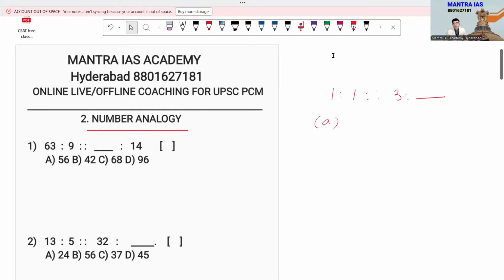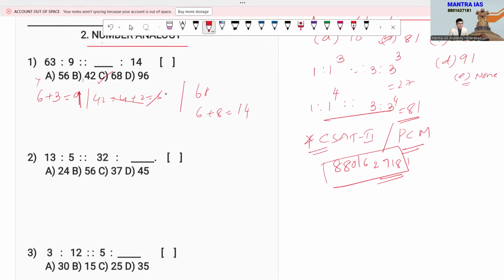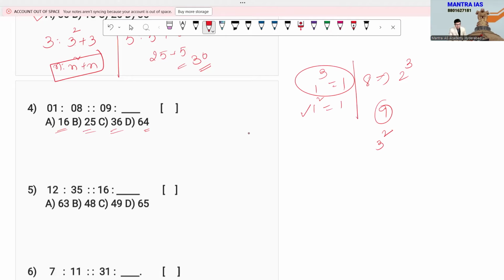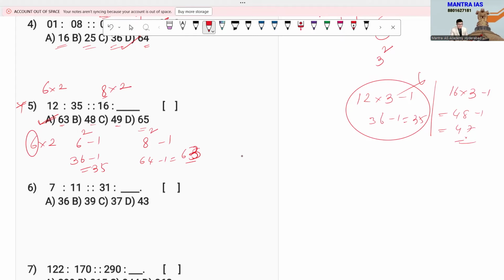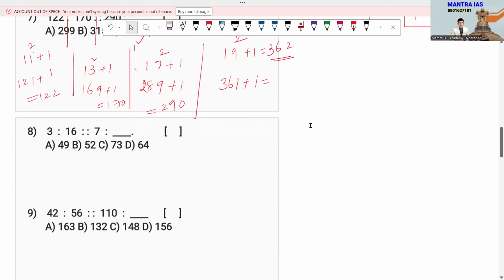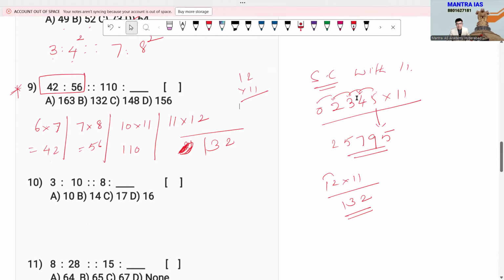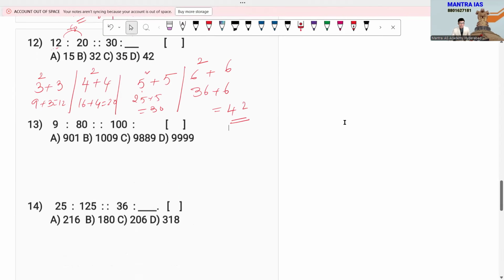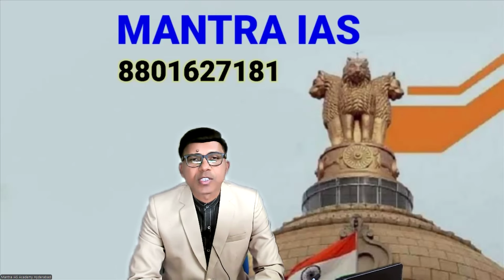IAS Prelims CSAT II | UPSC Prelims | CSAT 2 | CLAT | LawCET | Reasoning topics | Number Analogy